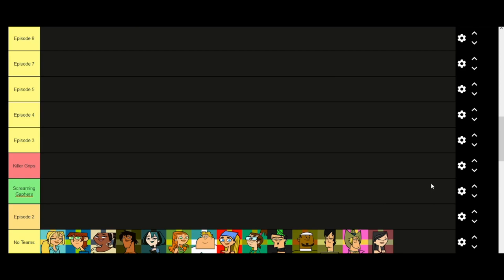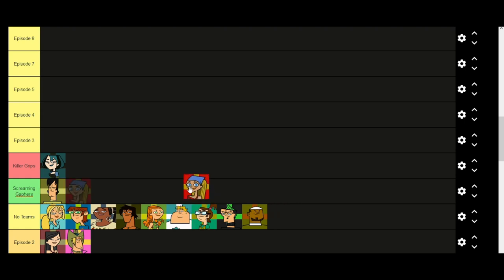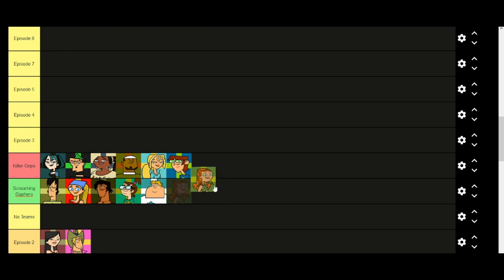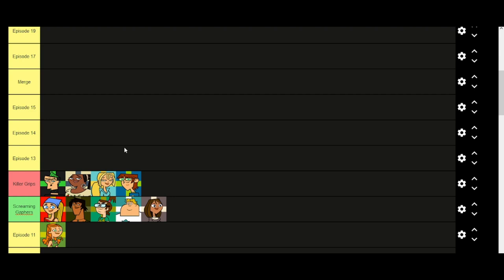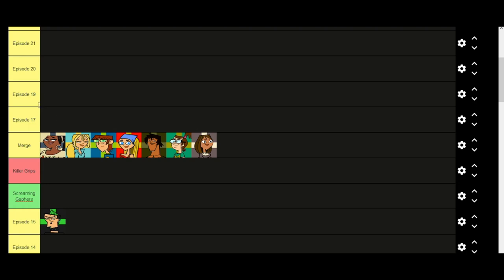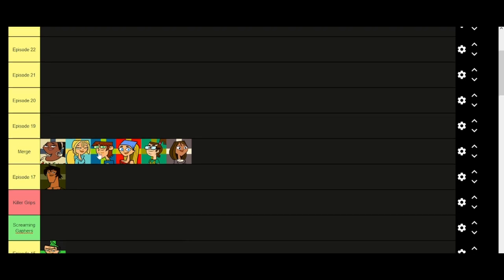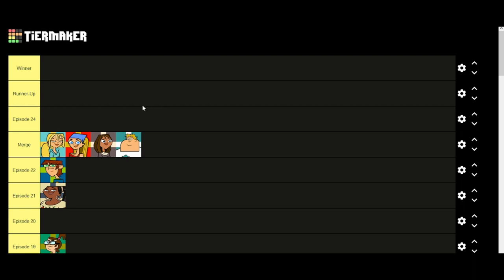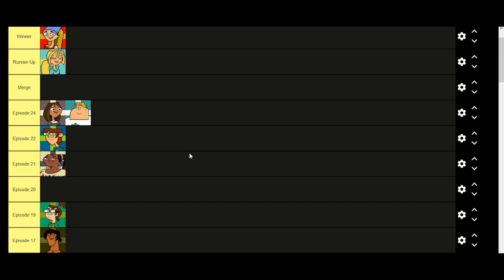How Can Bridgette Win Total Drama Action (Feat. AlphaXXO)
AlphaXXO: @TheAlphaXXO